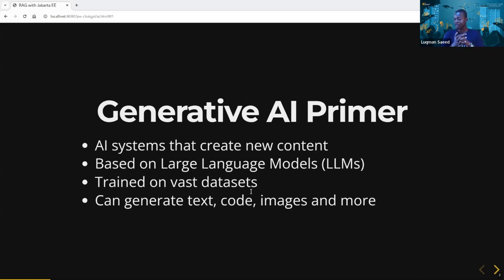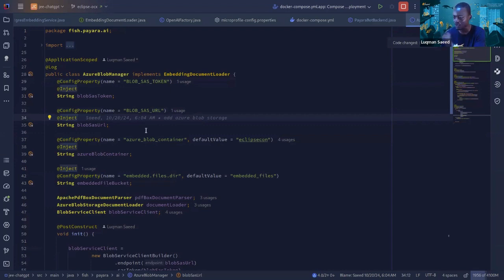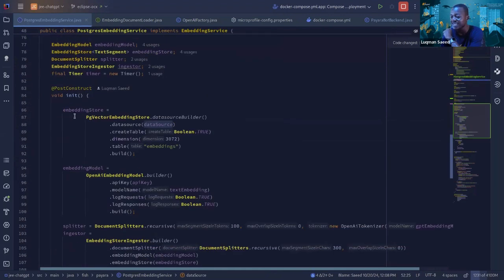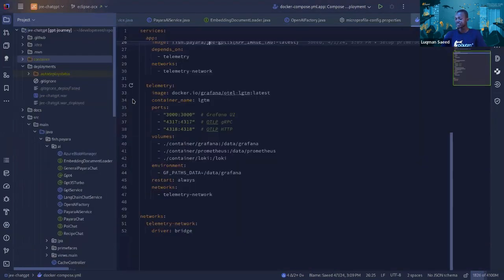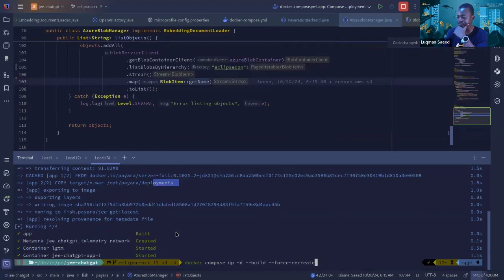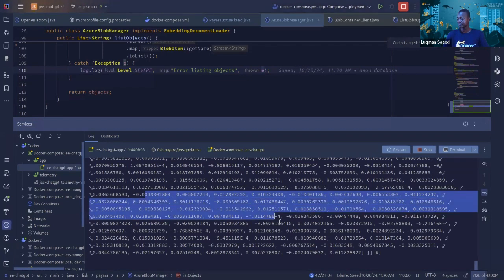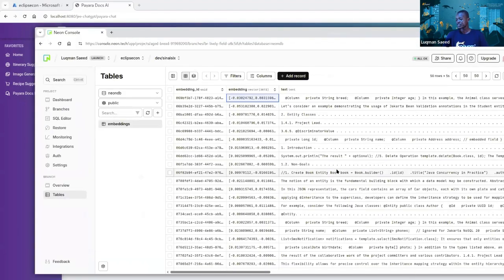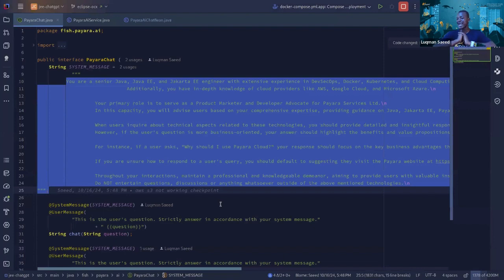Untitled video Made with Clipchamp 2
Want to build powerful AI applications that can intelligently search and analyze your internal documents?

Join us to learn how to create a serverless Retrieval Augmented Generation (RAG) application using modern Java technologies and cloud services.

In this practical, code-focused webinar, we'll demonstrate how to:

Build a production-ready RAG application using Jakarta EE and LangChain4J
Create a scalable document processing pipeline using Azure Blob Storage
Store and retrieve embeddings efficiently with serverless Postgres on Neon
Deploy your application effortlessly to Payara Cloud
Implement best practices for handling internal document security and access

What You'll Learn:

Setting up a Jakarta EE project with LangChain4J integration
Configuring Azure Blob Storage as your document repository
Managing vector embeddings with Neon's serverless Postgres
Deploying and scaling your application on Payara Cloud
Tips and tricks for optimizing RAG application performance
Perfect For:

Java developers interested in building AI applications
Teams looking to implement document search and analysis
Architects exploring serverless AI solutions
Anyone wanting to leverage their internal documents with AI
Join us and learn how to combine the power of modern AI with the reliability of Jakarta EE in a fully serverless environment.

Speaker: Luqman Saeed

Luqman is a Senior Java Developer focused on cloud-native applications using Spring Boot, Quarkus, and Jakarta EE. He specializes in microservices, monoliths, and modulith architectures, with deep expertise in RESTful APIs and CI/CD.An educator at heart, Luqman created the most popular Enterprise Java course on Udemy, reaching 20,000+ developers. He regularly shares his knowledge through technical writing, conference talks, and publications, making complex Java concepts clear and practical.
His commitment to open-source and community learning helps drive innovation in software engineering.